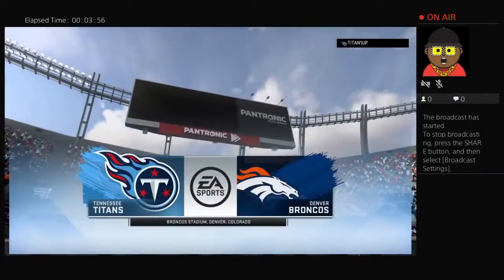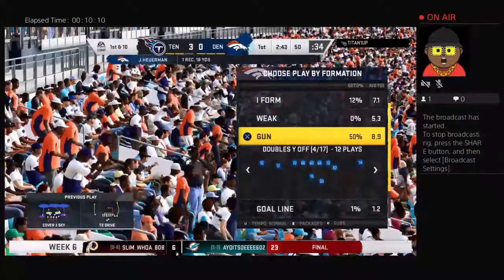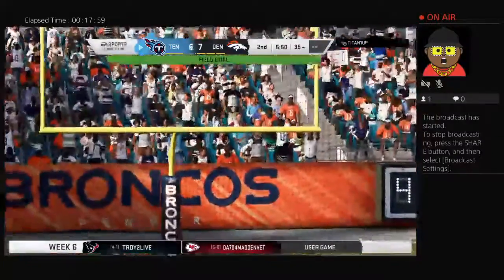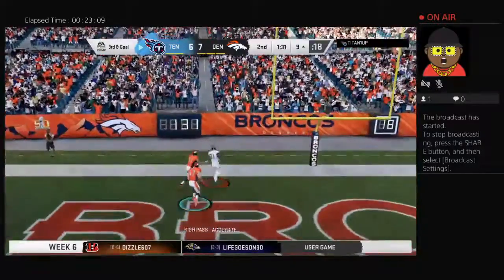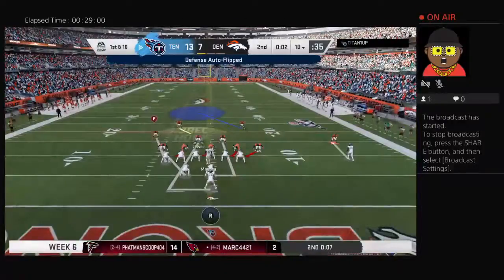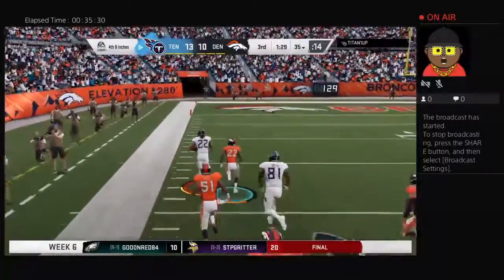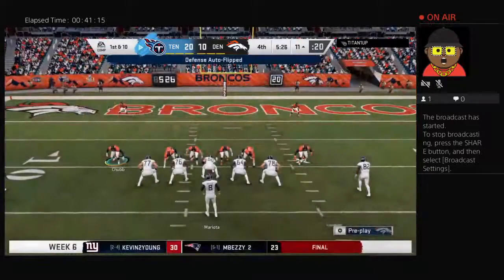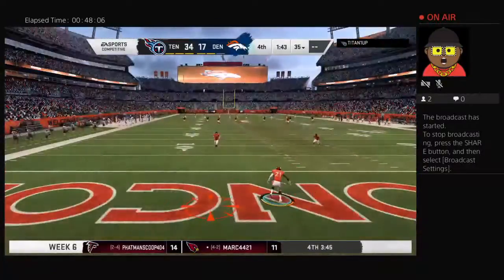Copy of the_cane's Live PS4 Broadcast